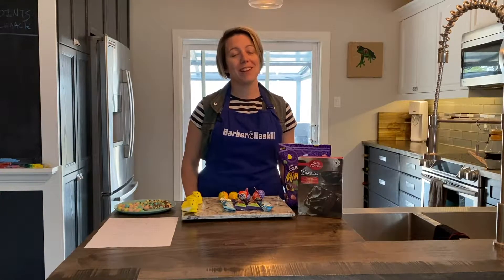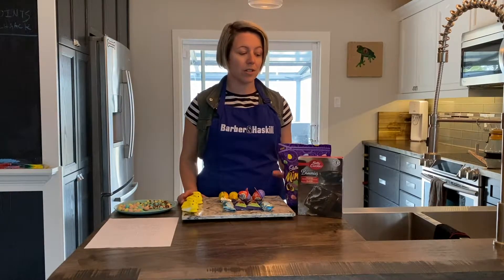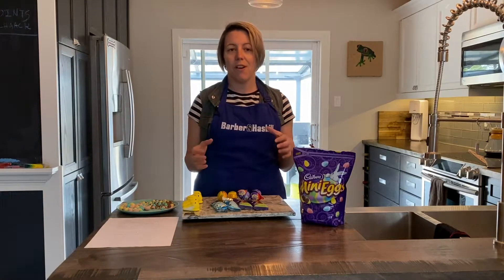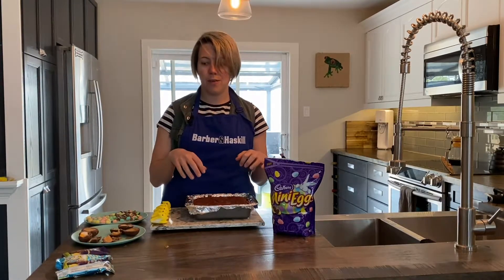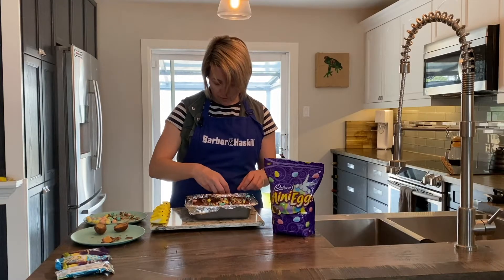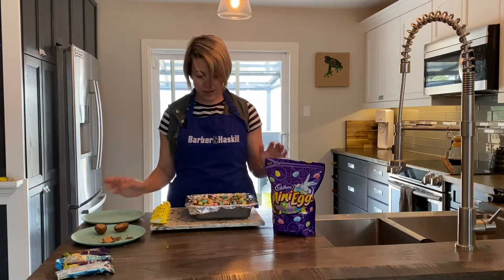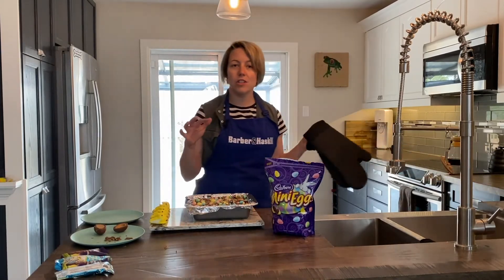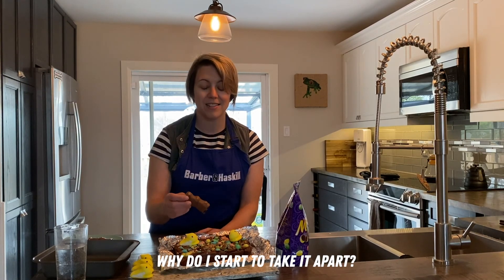How to Make Delicious Easter Brownies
This week on Barber and Haskill's Kitchen we make Easter Brownies. All you need is a box brownie (or make them homemade if you are feeling ambitious), mini eggs, cream eggs and any other Easter themed toppings you desire. Give it watch, let us know if you make them or if there are any other recipes you would like to see on upcoming shows.